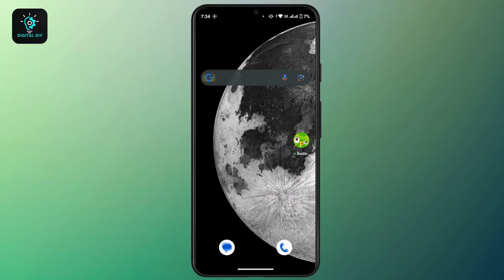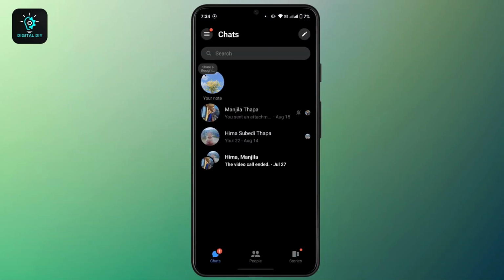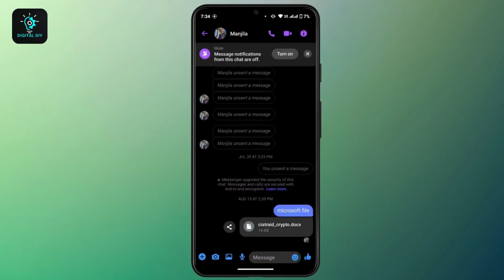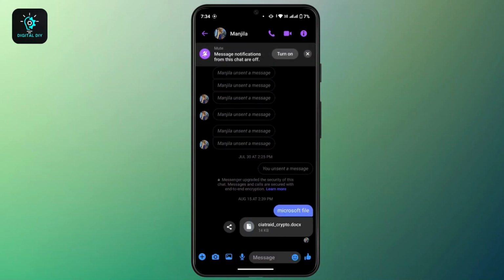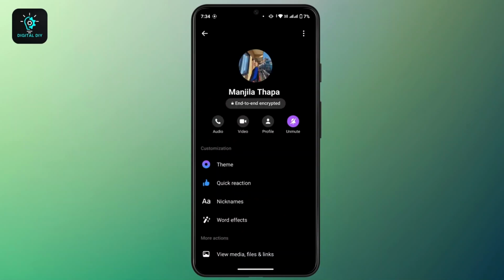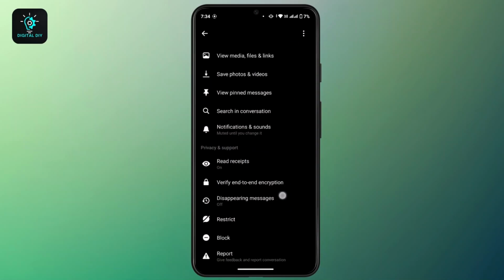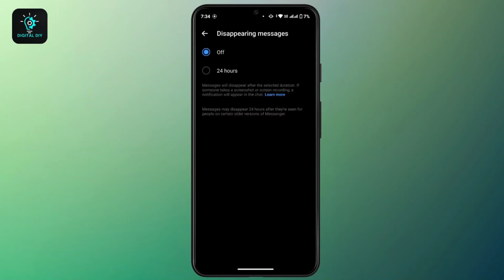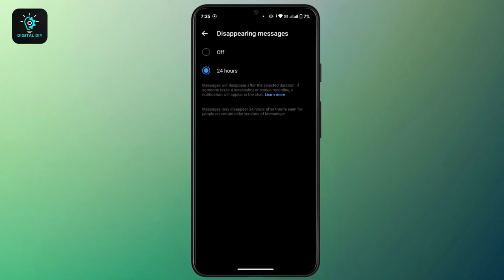How to enable disappearing message on Messenger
Learn how to enable disappearing messages on Messenger easily in this step-by-step guide. In this video, we walk you through each step to activate disappearing messages, ensuring your chats remain private.

00:00:00 - Introduction
Overview of how to enable disappearing messages on Messenger.

00:00:10 - Launch Messenger App
Open the Messenger app and log in with your account.

00:00:20 - Open Conversation
Navigate to the chat where you want to enable disappearing messages.

00:00:30 - Access Settings
Tap the "i" icon in the top right corner of the chat.

00:00:40 - Find Disappearing Messages
Scroll to "Privacy and Support" and locate the "Disappearing Messages" option.

00:00:50 - Enable Disappearing Messages
Select "24 hours" to enable disappearing messages.

00:01:00 - Final Steps
Explanation of disappearing messages feature and privacy tips.

00:01:10 - Conclusion

By following these detailed steps, you’ll be able to enable disappearing messages on Messenger and keep your conversations secure!